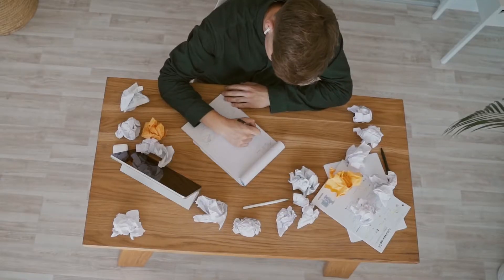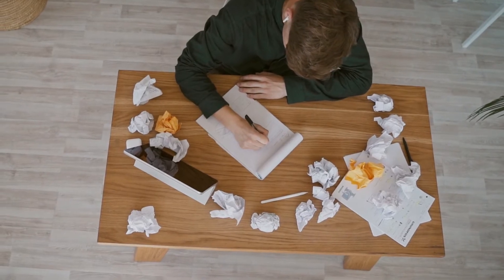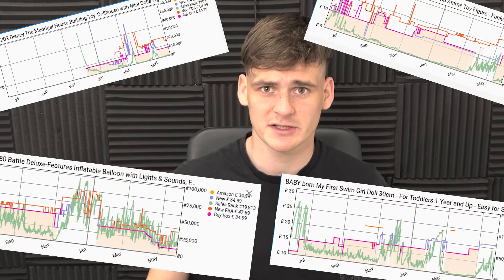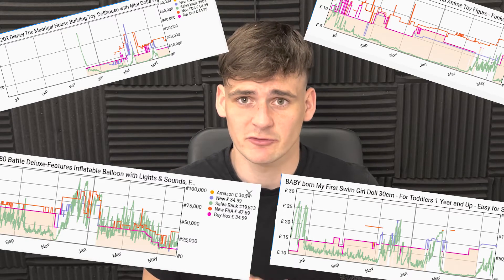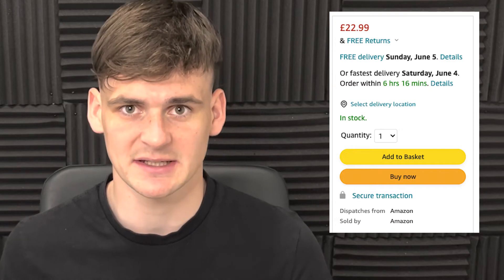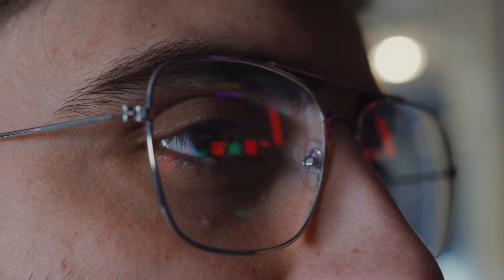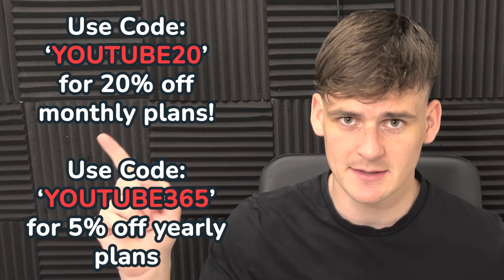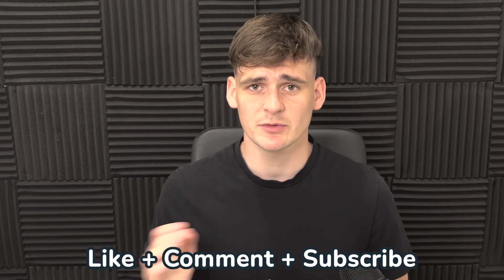Top 5 Amazon FBA MISTAKES That People Make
Today's video is "Top 5 Amazon FBA Mistakes That People Make". In this video we go through our Top 5 biggest mistakes new users do when trying Amazon FBA.

Within this video we show how to sell and list your items on Amazon. This includes packaging our products and going through the Amazon seller account page to list our previous purchases.

What is Profitl Pro?

What is Profitl Lite?
Profitl Lite is a streamlined mobile app only version of Profitl, focused on casual reselling across various platforms. Find great deals at your local car-boot or charity shop using our mobile app and sell them online for a profit.

Wholesale Scanner:
Using our wholesale scanner, you can scan product feeds in an instant. Upload your file, match your headers, then let Profitl take care of the rest. The days of trawling through wholesalers product feeds is a thing of the past.

0:00 - Intro
0:36 - Mistake 1
2:04 - Mistake 2
3:38 - Mistake 3
4:24 - Mistake 4
5:25 - Mistake 5
6:21 - Outro